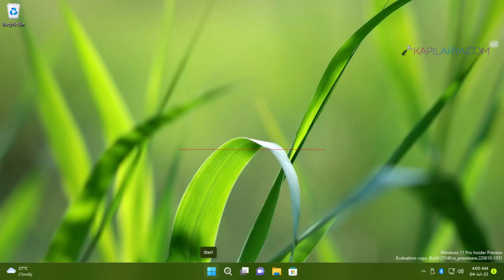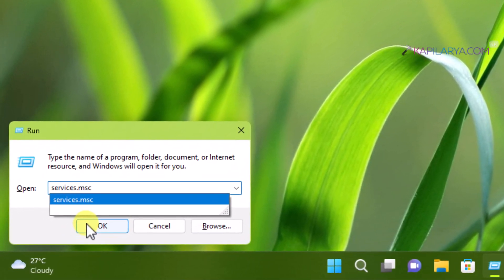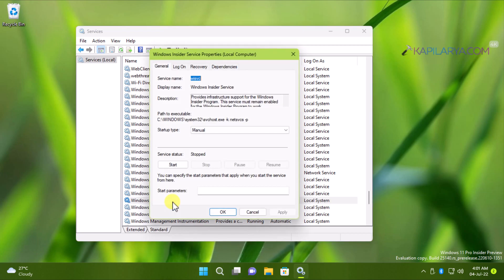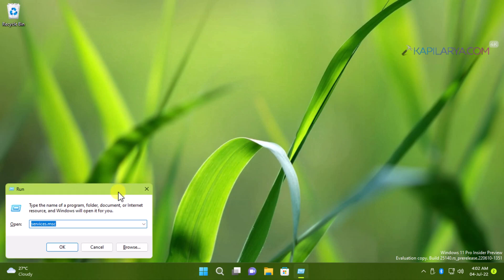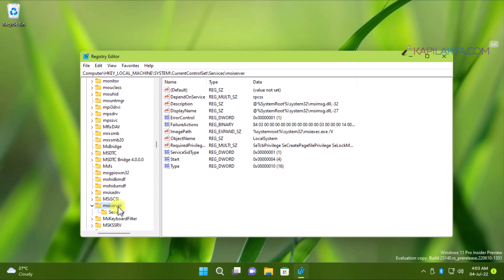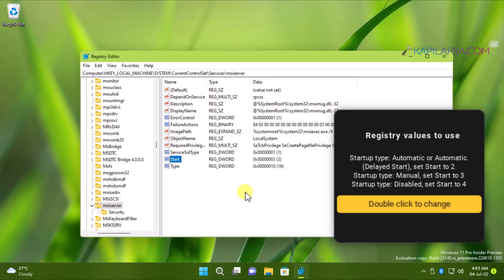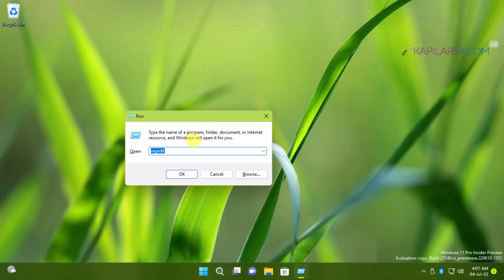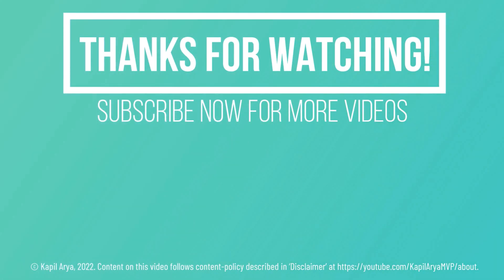Fix: Startup type greyed out for services in Windows 11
This video will show you how to fix startup type greyed out for services in Windows 11/10/8.1/7.

Registry key for all services located under HKEY_LOCAL_MACHINE\SYSTEM\CurrentControlSet\Services key.

Chapters:
00:00 Intro
00:28 Startup type greyed out for services
01:54 The solution
04:30 End screen